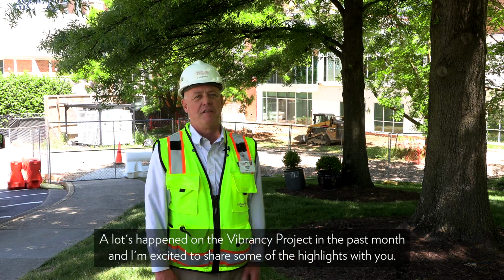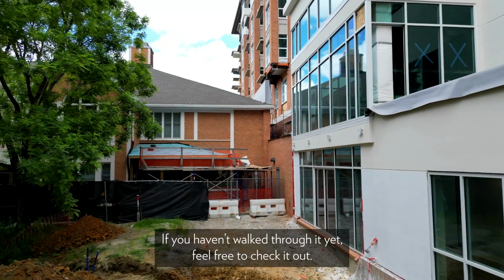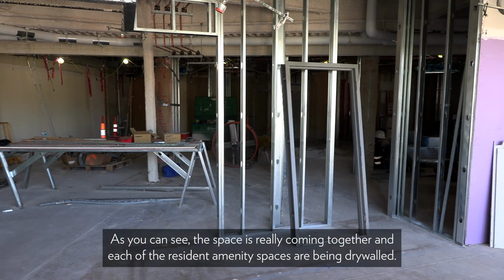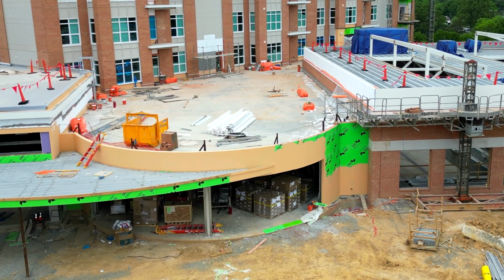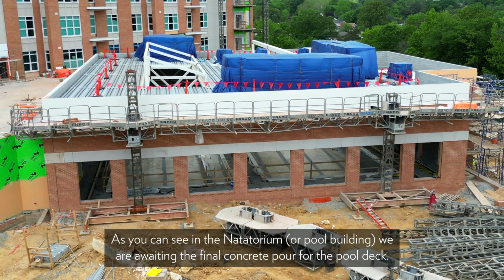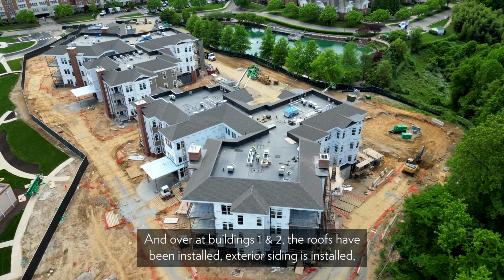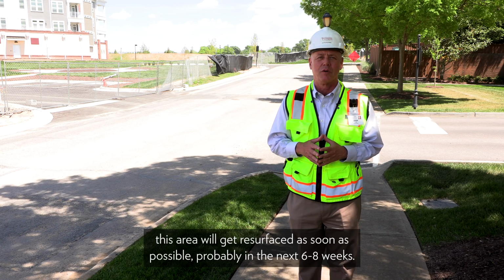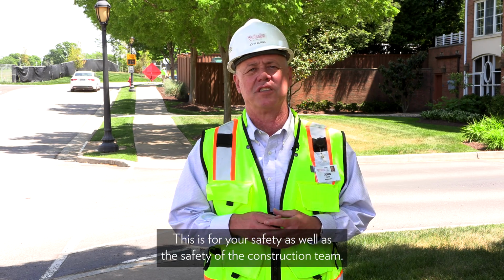Construction Update May 2024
In this month's construction update, John shows us the nearly completed Buildings 3 and 4 in our Village Apartments, updates to Vital Living Center, and progress on the Vitality Tower.